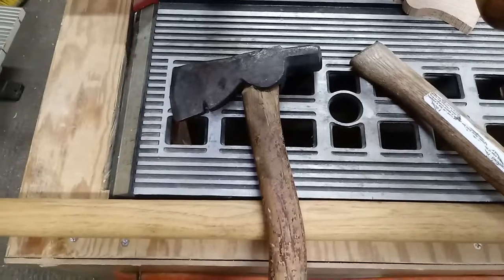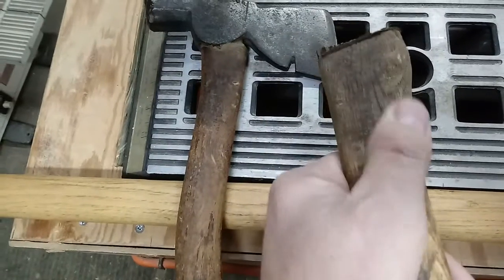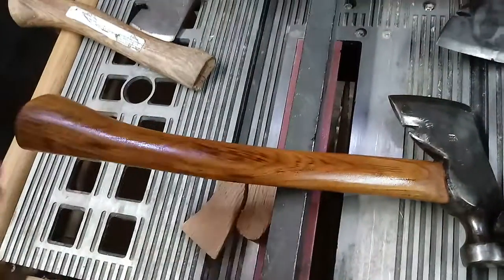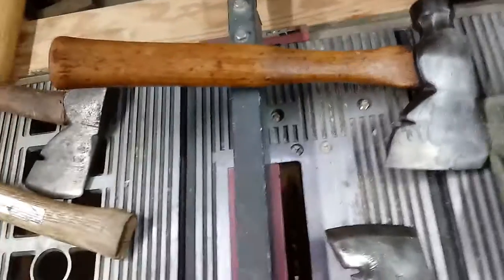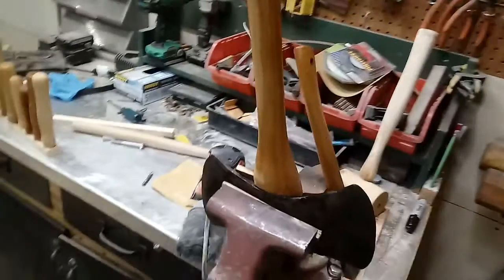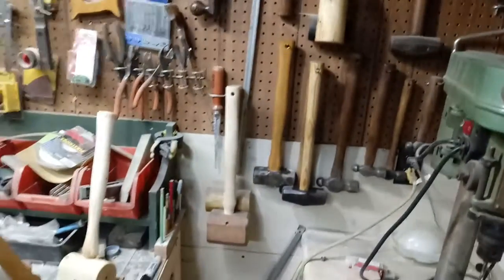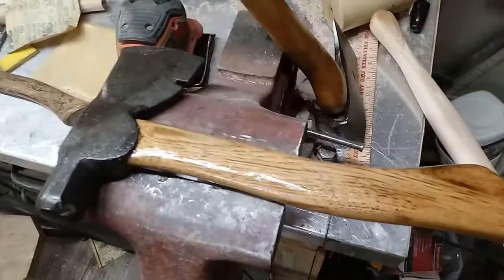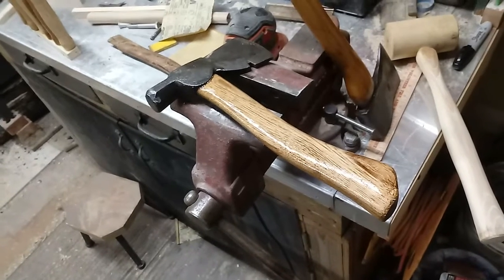Axes & Hatchets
A look at some of the axes and hatchets I have been working on lately.  I have re-handled several axes and hatchets getting them ready to sell.